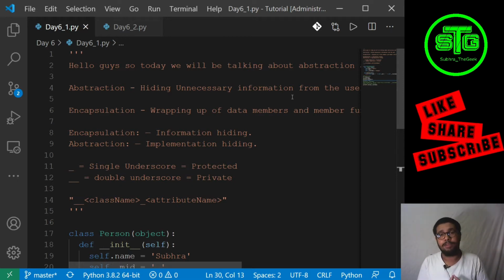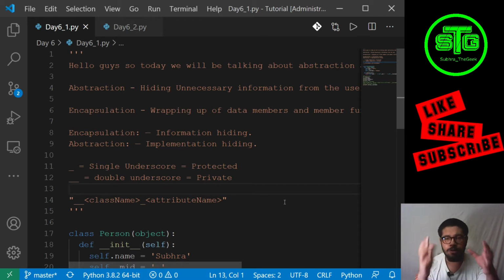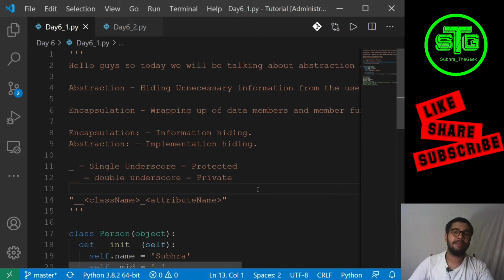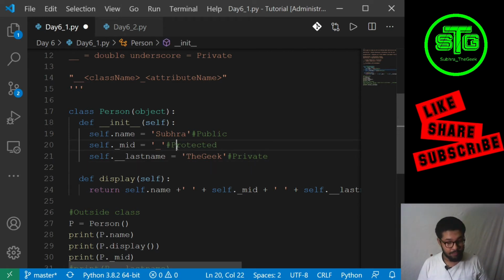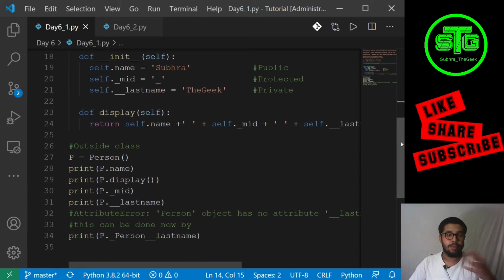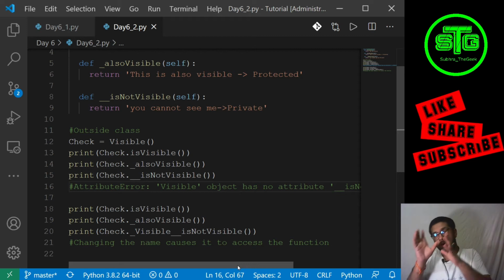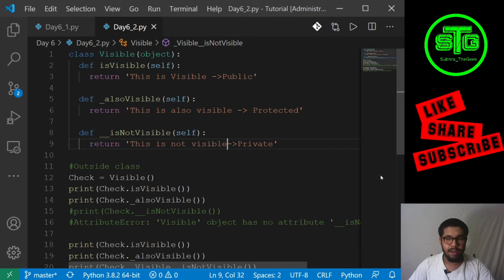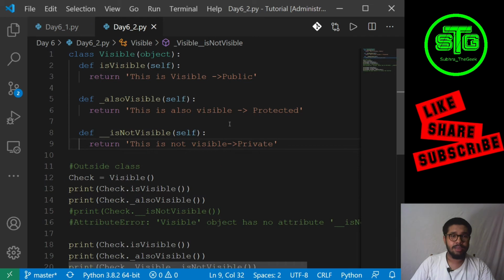Learn Python Fast and Professionally | In 7 Days | Day #6 | Abstraction and Encapsulation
Hello guys so this is the start of my python tutorial series. I have talked about the very basics of python and will be doing so for next few videos.
In Today's Video I have Talked about:
Abstraction
Encapsulation
Channel Expansion

If you have any queries, please comment or follow me on the social media handles listed below.

Please Provide me with your valuable suggestions.

I am a novice without very bad skills and gear and shoot the videos on my phone and edit and share them over there using free online utilities

Phone : Redmi K20 Pro
Microphone: Boya BY-M1
Laptop: Dell Vostro 3478
Webcam: Logitech C210
Recording Software: OBS Studio